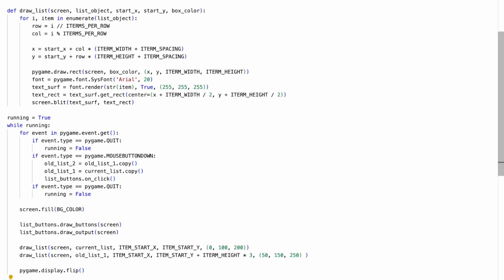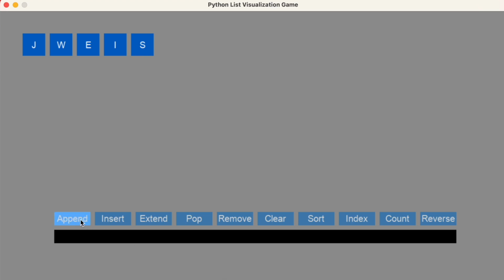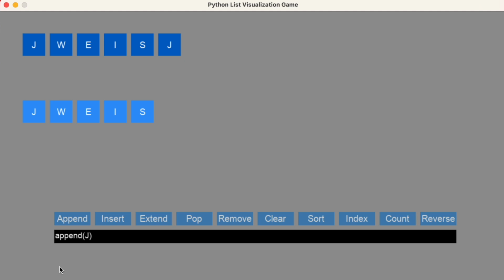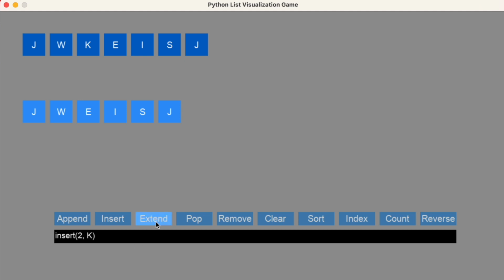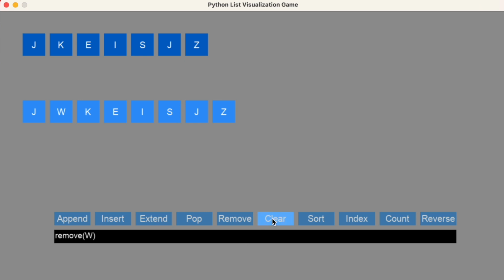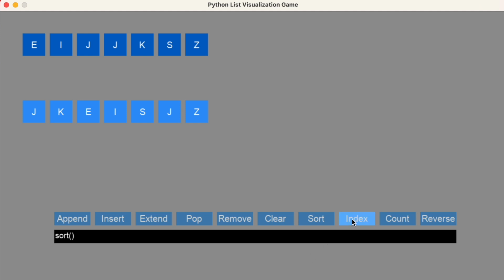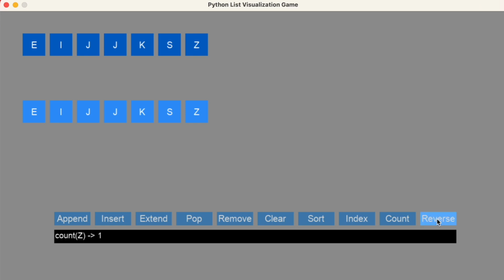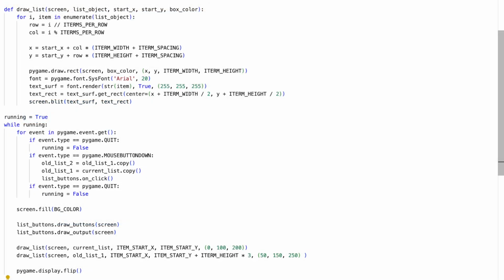Master Python Lists with Interactive Visualization in 5 Minutes!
Join us on a unique learning journey with Python! In this engaging tutorial, we dive into Python lists using an interactive List Visualization Game we've crafted with PyGame. From 'Append' to 'Sort', watch each list method come to life on your screen. Perfect for Python enthusiasts and beginners alike, this tutorial is designed to make complex concepts simple and fun. Get ready to enhance your understanding of Python's lists, whether you're deepening your programming skills or just starting out.

🌟 Dive into Python with us in a fun and interactive way!